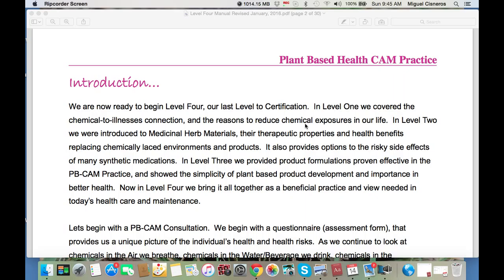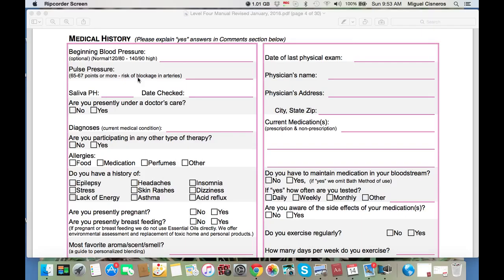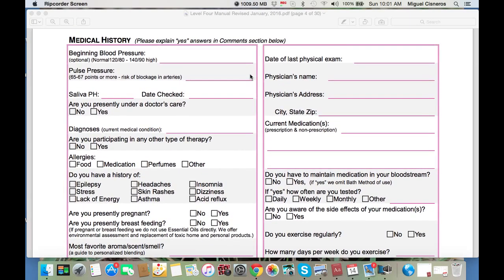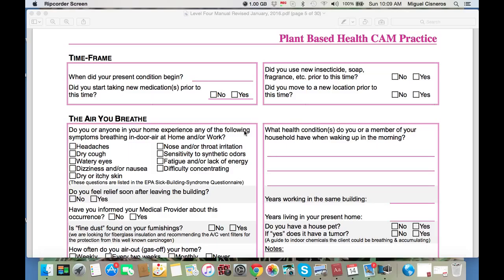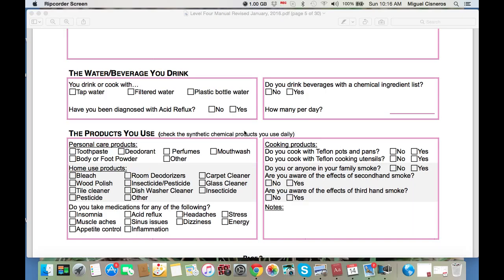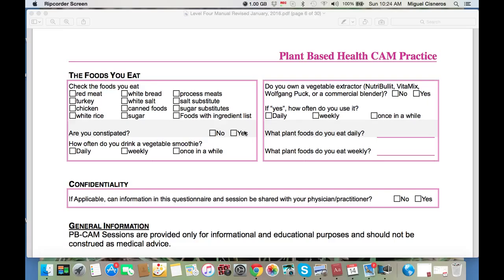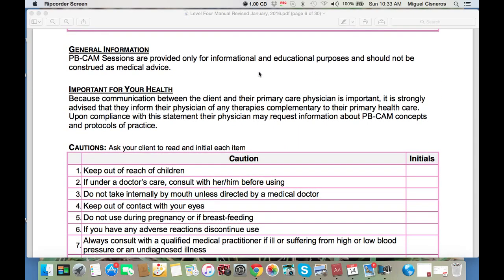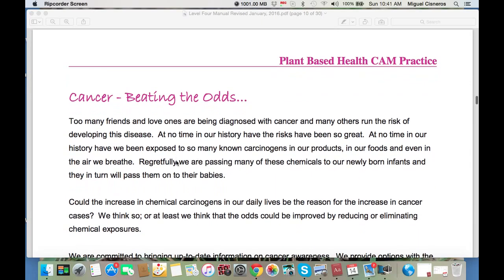AUDIO #1 Level FOUR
PB-CAM Practitioner Course Lecture Series